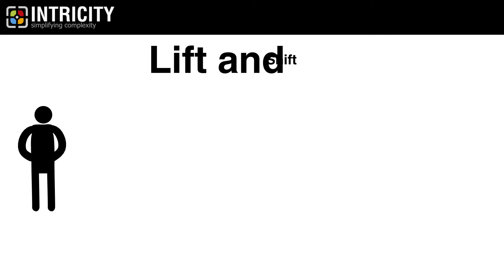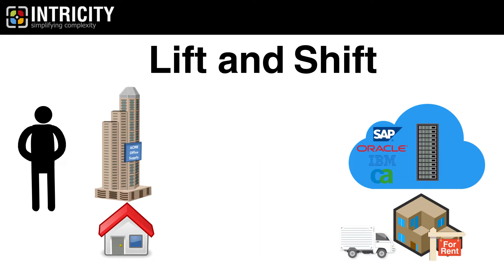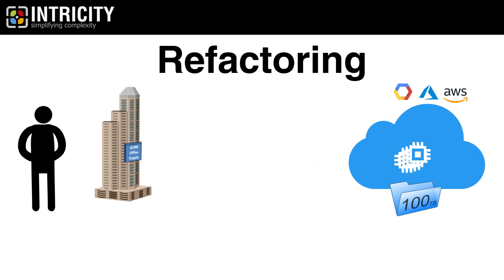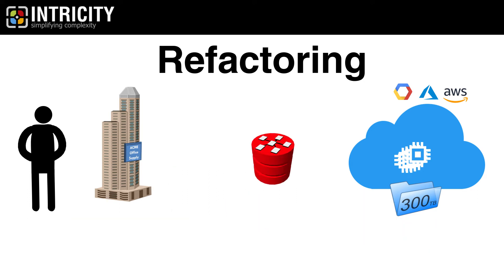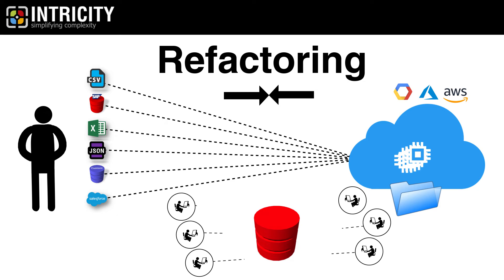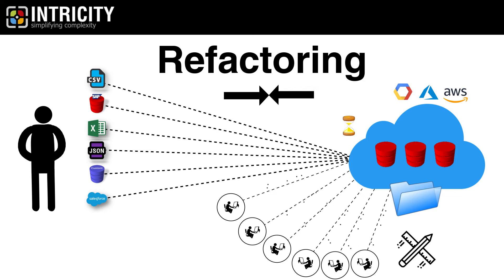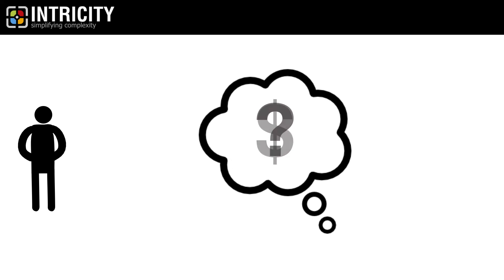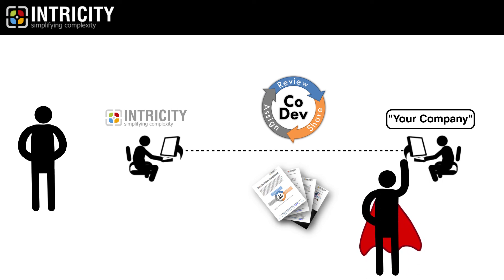What is Cloud Refactoring?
Learn what cloud refactoring means from a data warehousing perspective, and how the cloud can change the footprint of data.